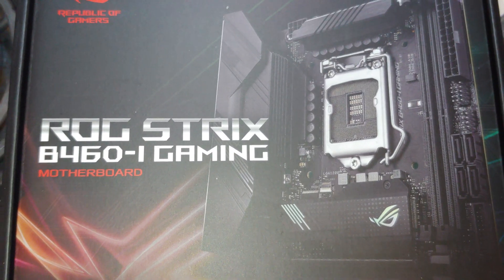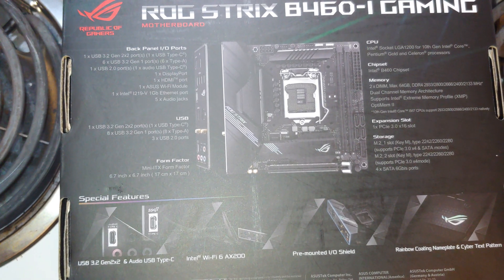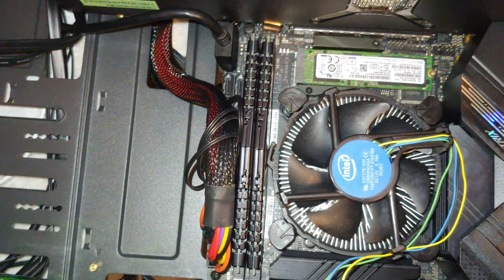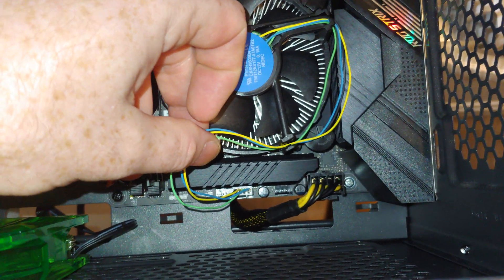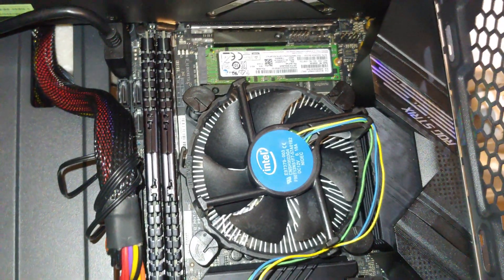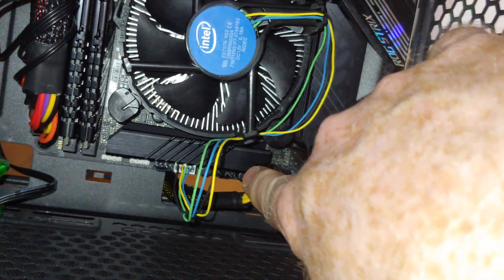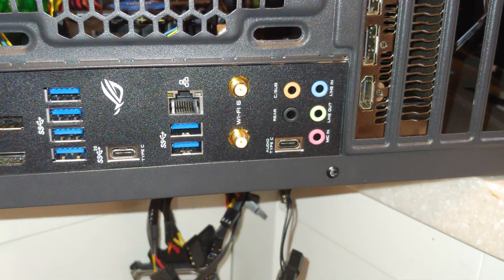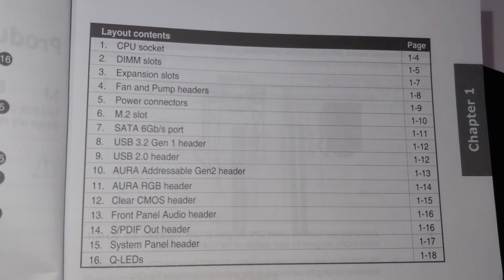Overview of Asus ROG Strix B460-I Gaming Mini ITX motherboard for 10th gen Intel CPU